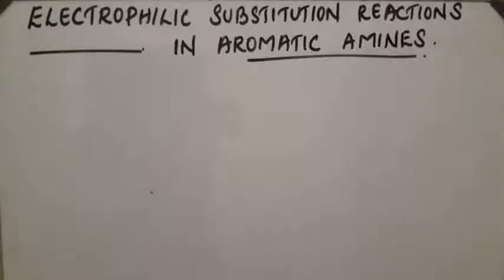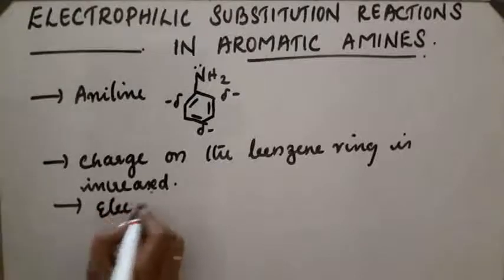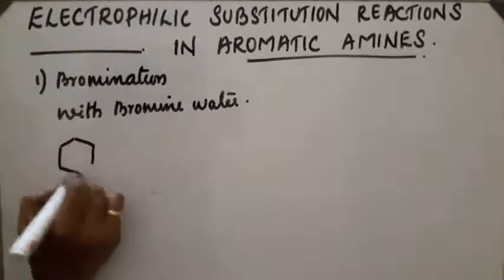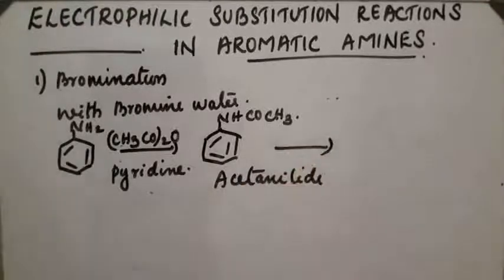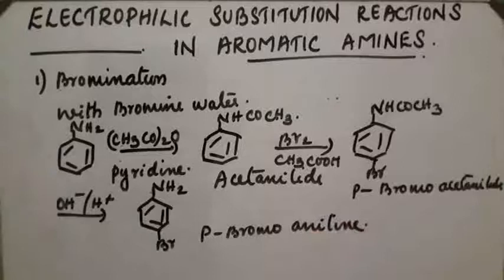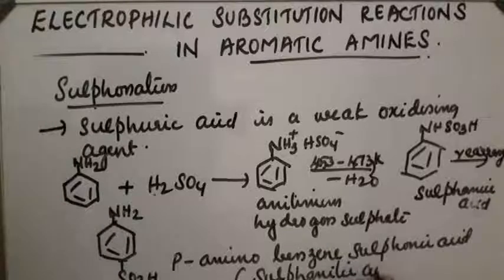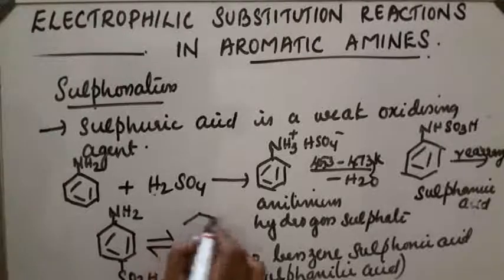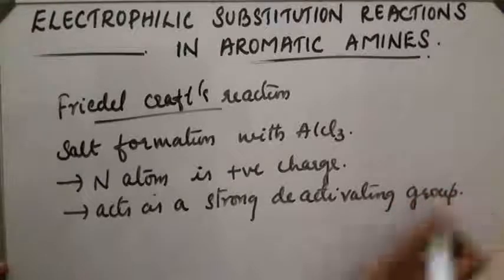ELECTROPHILIC SUBSTITUTION REACTIONS IN AROMATIC AMINES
ELECTROPHILIC SUBSTITUTION REACTIONS OF AMINES LIKE BROMINATION,NITRATION AND  SULPHONATION.